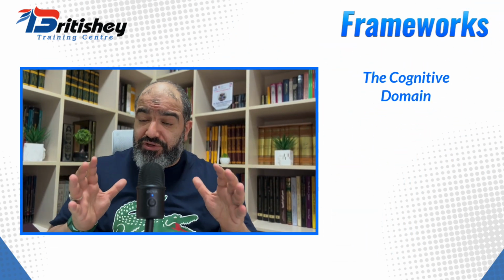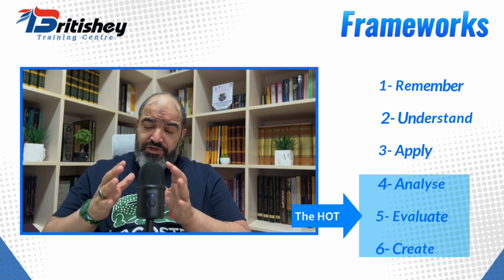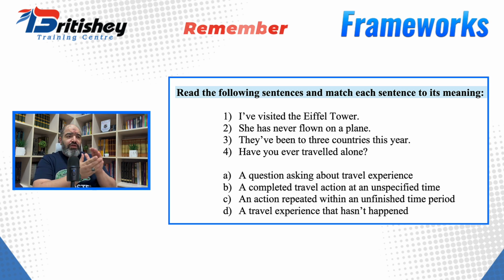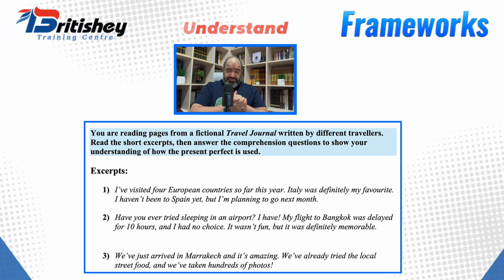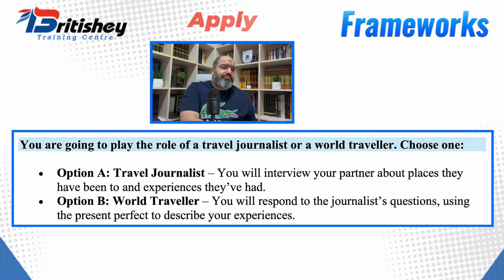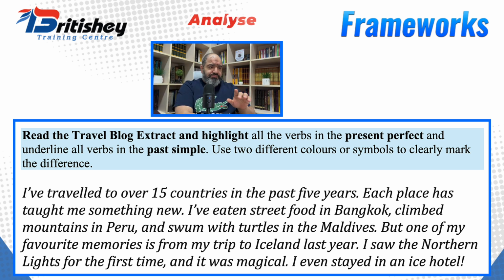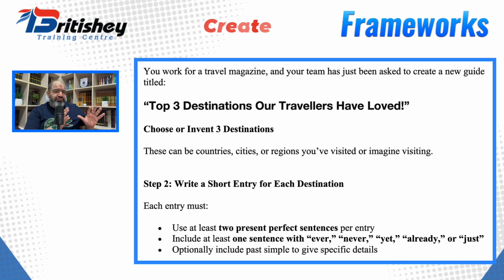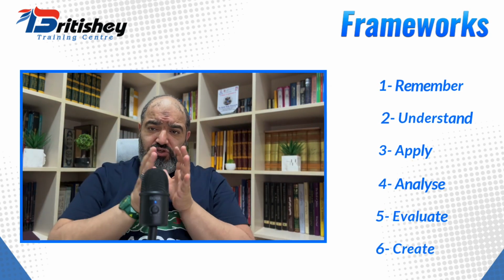Bloom's Taxonomy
Welcome to another episode from our Frameworks playlist at Britishey Training Centre! In this video, we explore Bloom’s Taxonomy — one of the most widely used frameworks in education and teacher training.

Whether you’re a trainee teacher, a CELTA/DELTA candidate, or a seasoned educator looking to refresh your approach, this session breaks down each level of the revised Bloom’s Taxonomy:
🔹 Remember
🔹 Understand
🔹 Apply
🔹 Analyze
🔹 Evaluate
🔹 Create

We’ll walk you through what each level means, its aim in the classroom, and what students are expected to be able to do — all in the context of language teaching.

👉 Perfect for lesson planning, course design, and developing higher-order thinking in your learners.